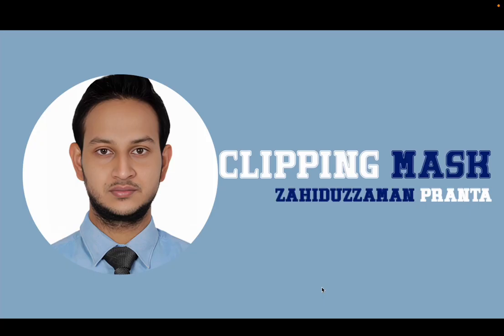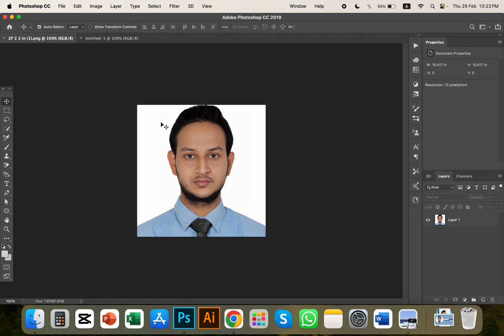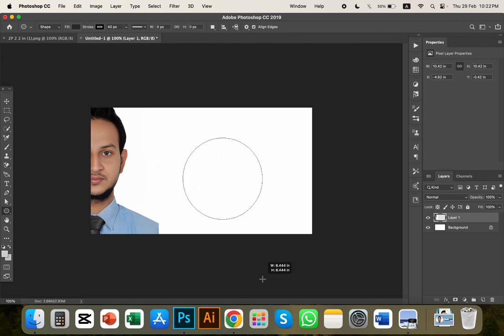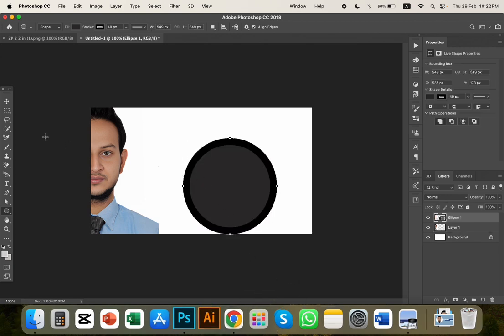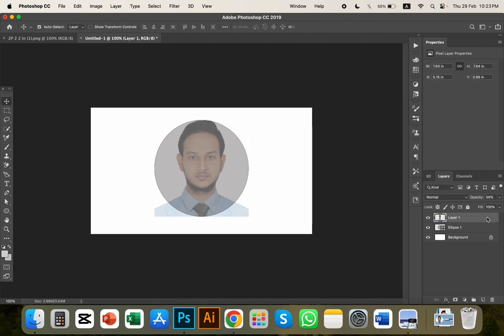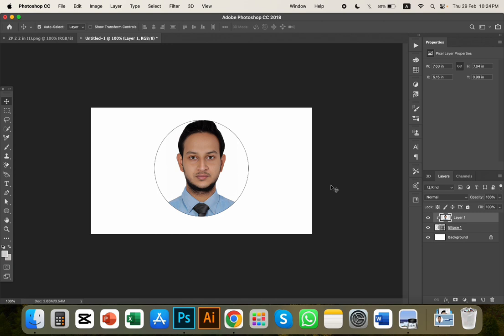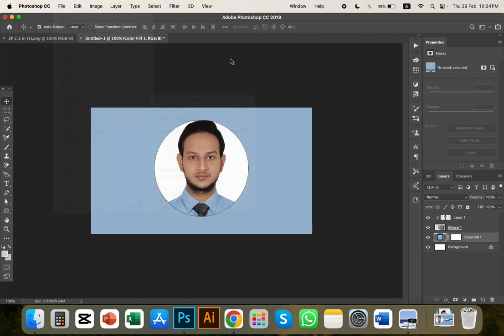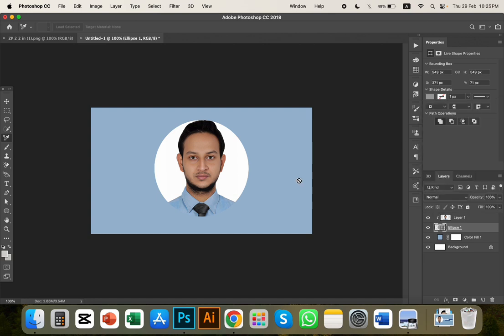Clipping Mask Tutorial Photoshop cc on Mac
How to set a photo in a shape